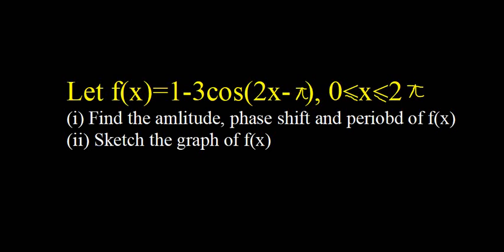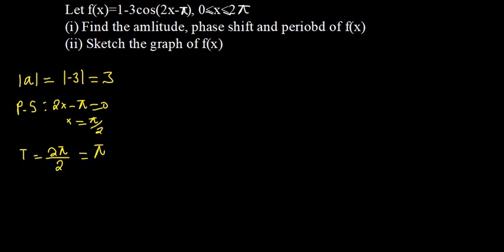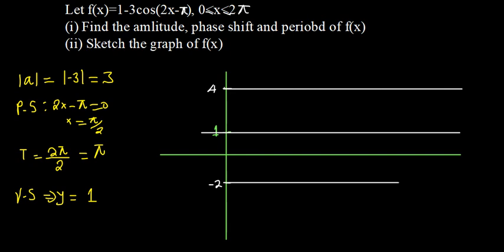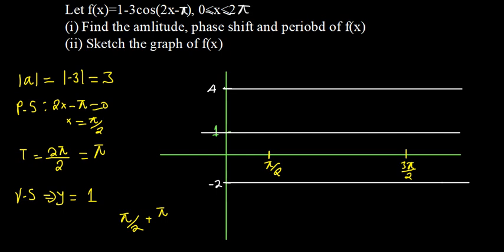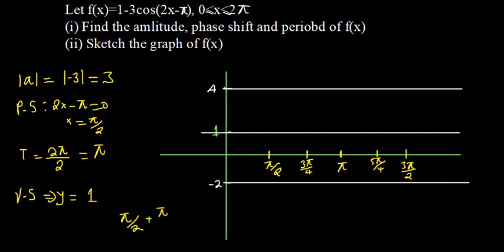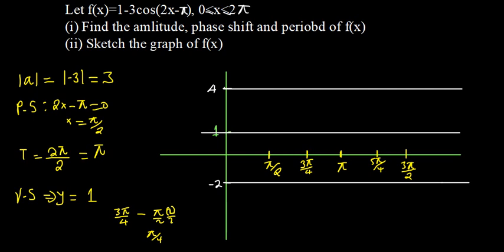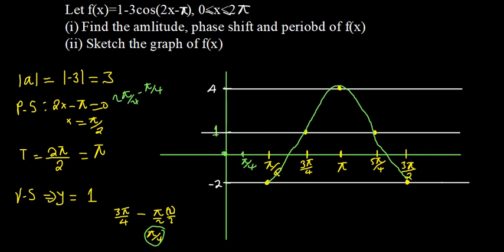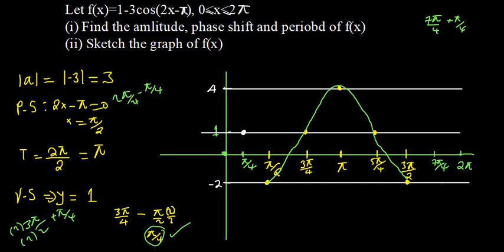Sketch the graph of fx